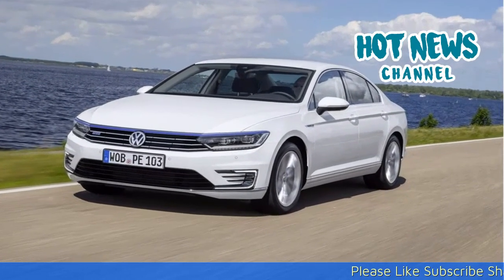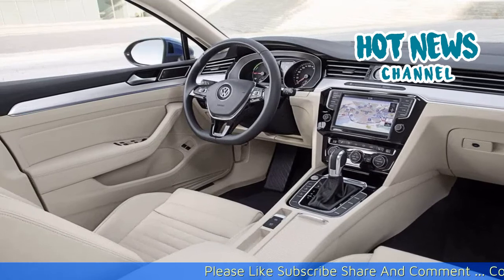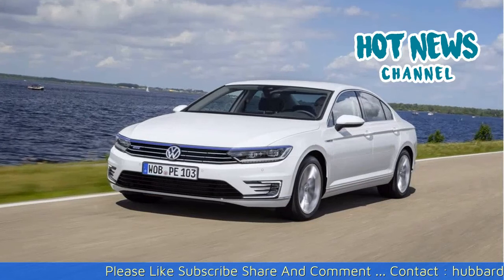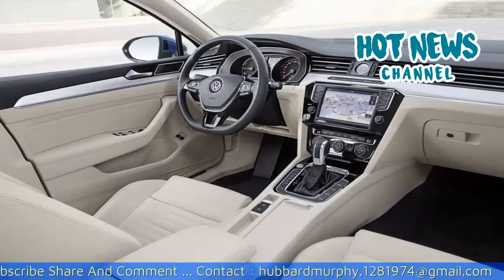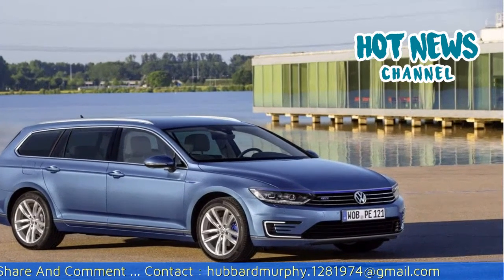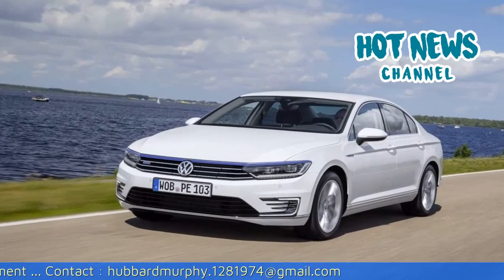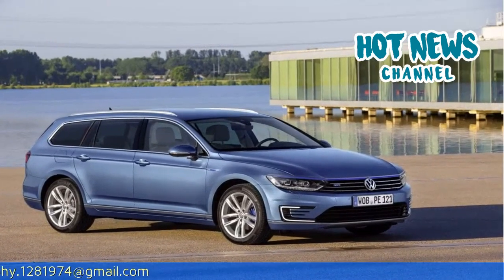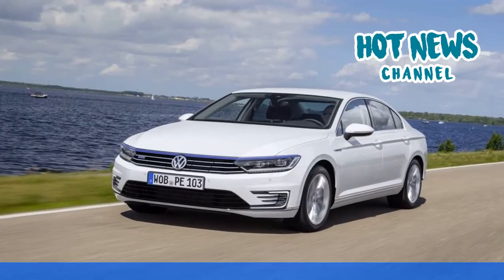2018 Volkswagen Passat GTE Review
2016 Volkswagen Passat GTE Review
The Volkswagen Passat was one of our surprises of last year. During our drive we could make very few remarks about the mid-sized sedan from Volkswagen. Now Volkswagen is about to launch a plug-in hybrid variant of the Passat. Ahead of the market introduction we went to Amsterdam to review the 2016 Volkswagen Passat GTE.

The Volkswagen Passat is not the fastest sedan we have ever driven, nor is it the most luxurious but in its segment it is making certainly making some waves. Last year we already found the infotainment and assistance systems to be on par with, if not ahead of those in the BMW 3-Series, Audi A4 and Mercedes-Benz C-Class. We are keen to find out how well the plug-in hybrid drivetrain performs.